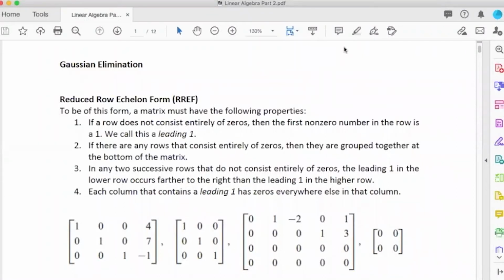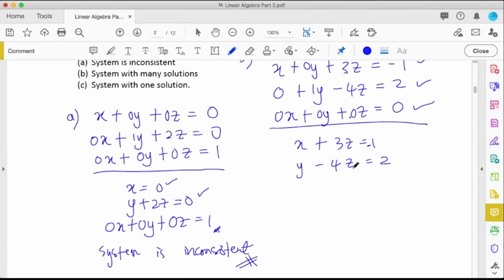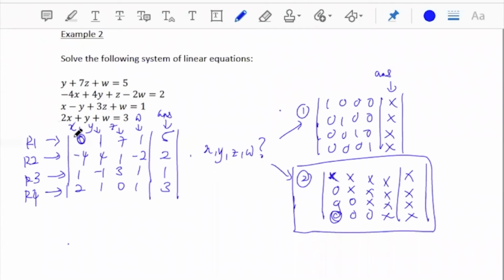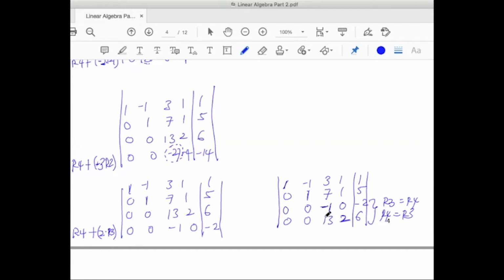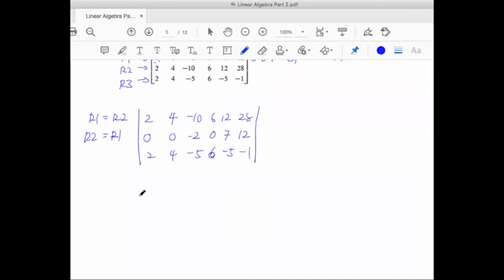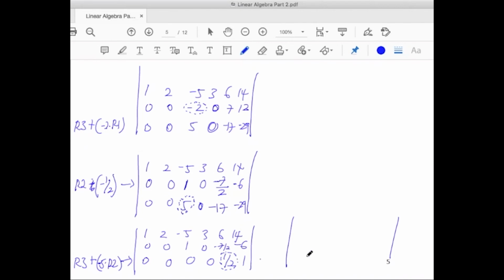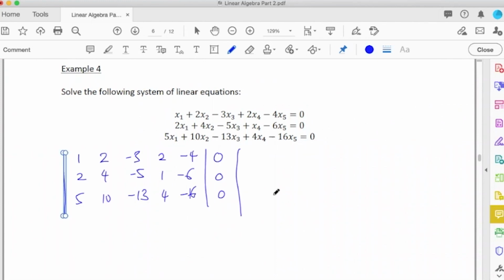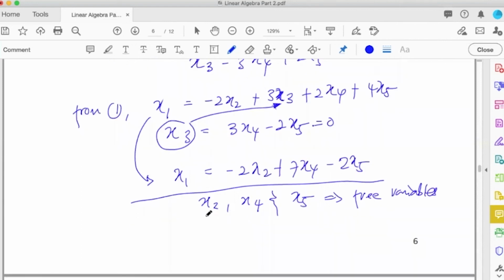Linear Systems & Matrices 2/3